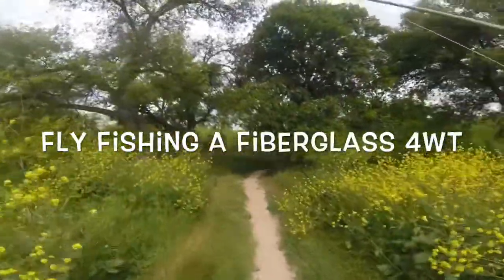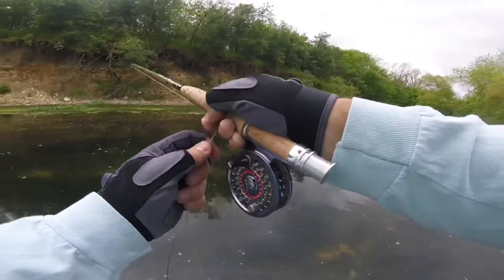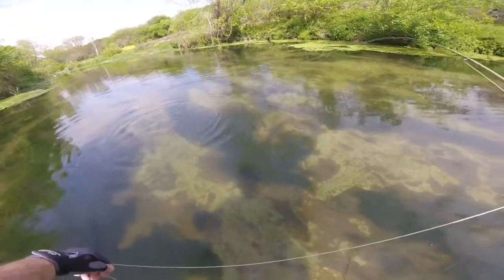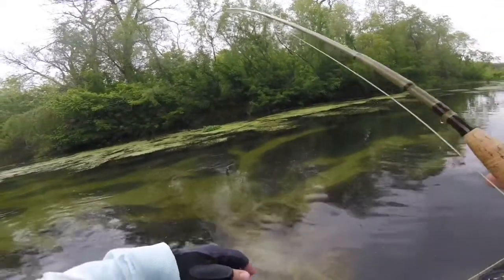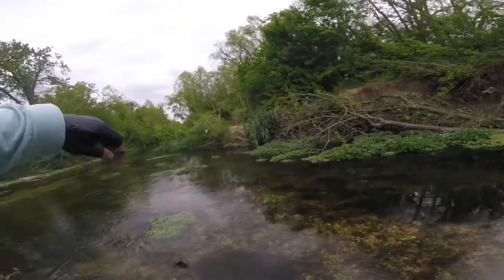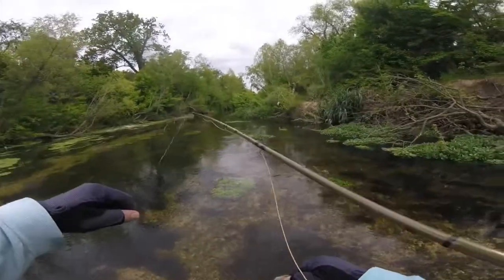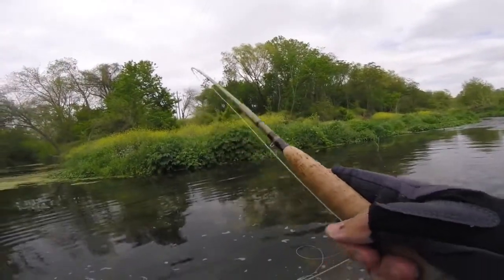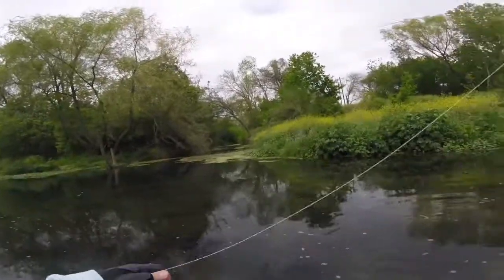Fiberglass Orvis Superfine 4wt fly rod, fly fishing in a remote creek for bass and sun fish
good fun on a light fly rod